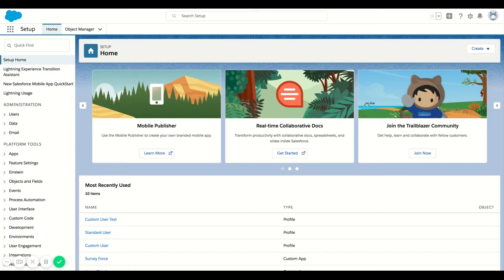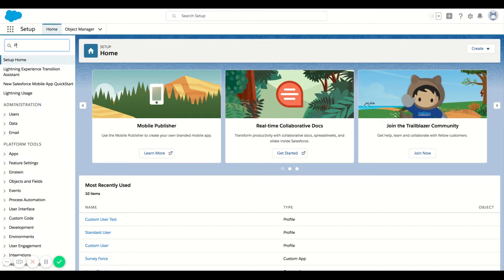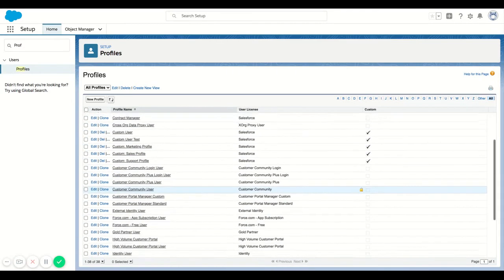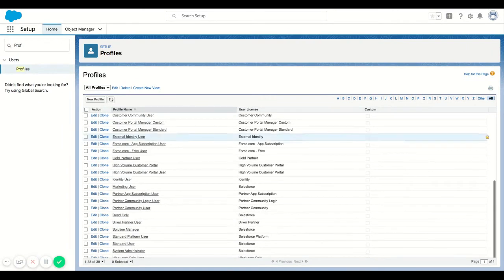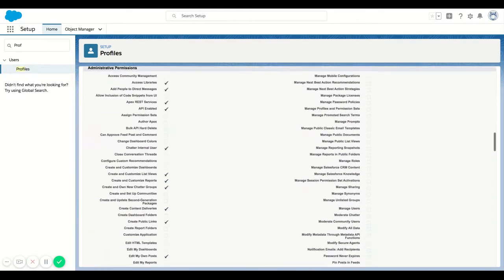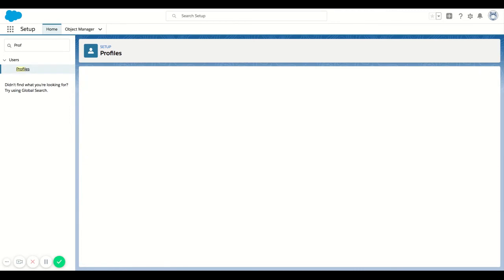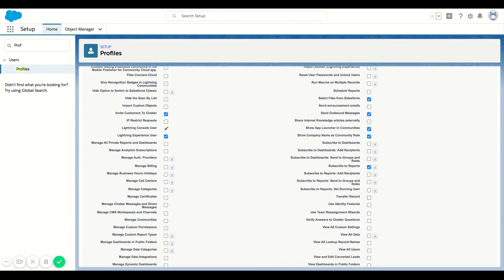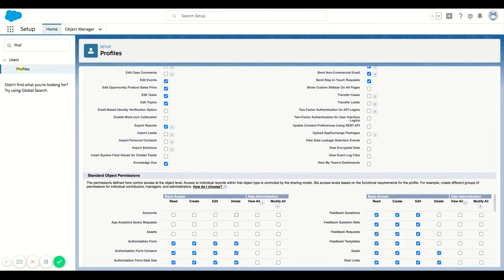Salesforce Example: Creating a Custom Profile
Creating a custom profile in Salesforce is sometimes necessary to be able to adjust user permissions.